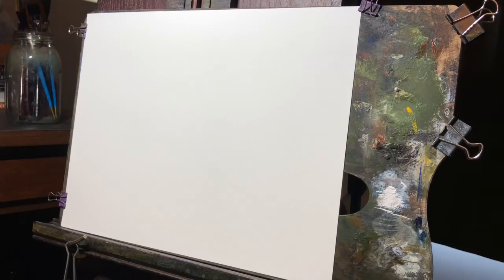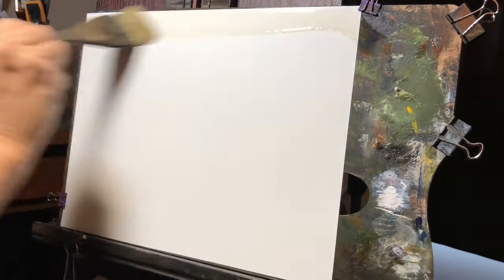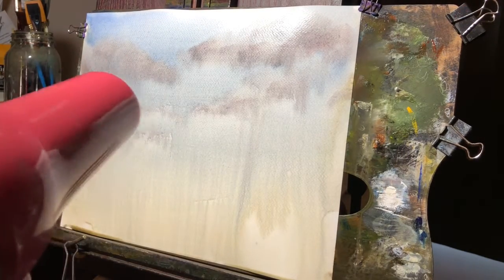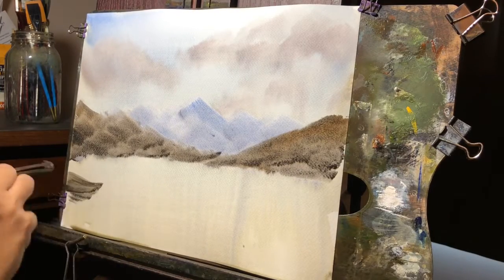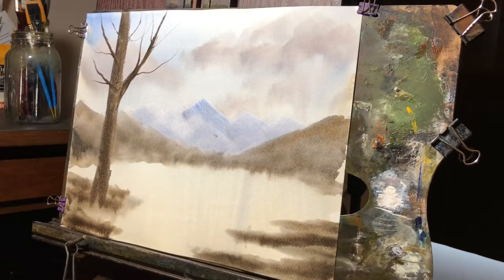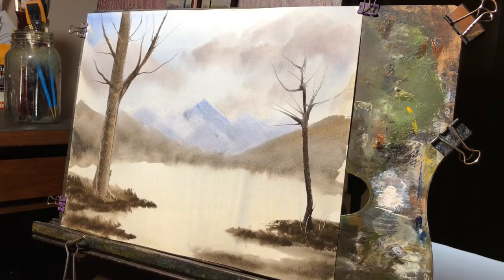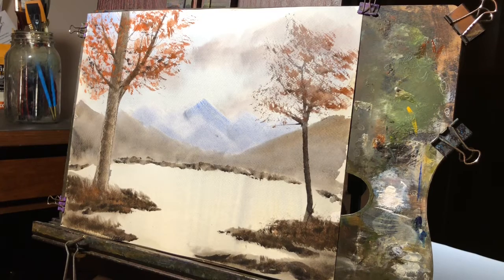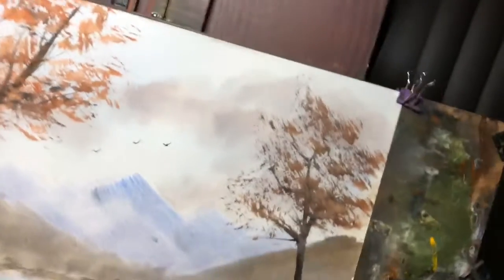Easy Watercolor Landscape For Beginners